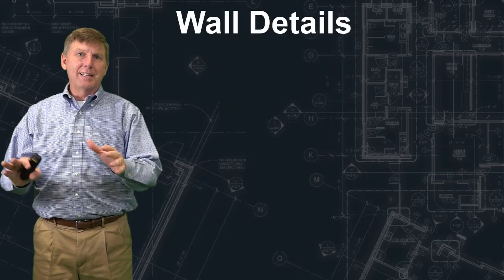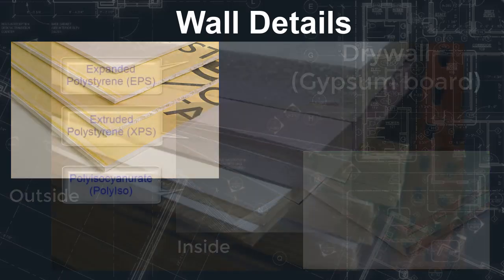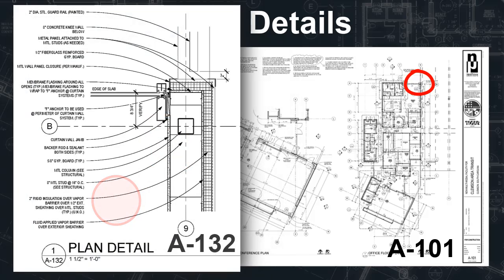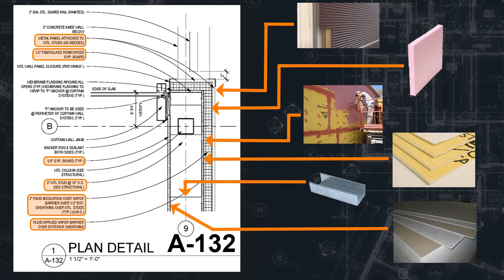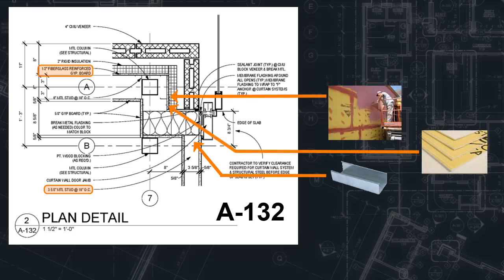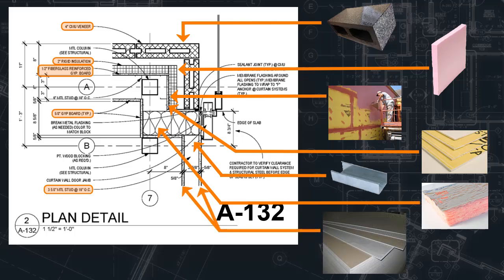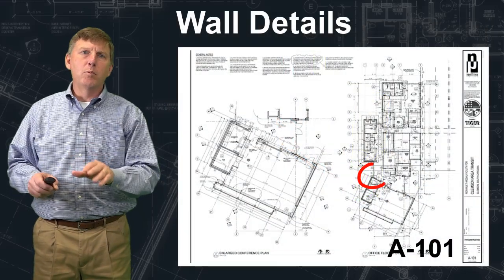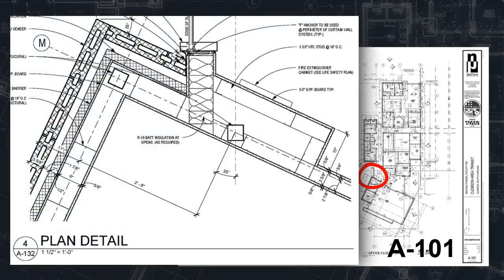11 4 Wall Details